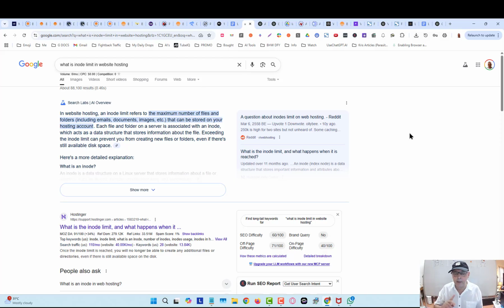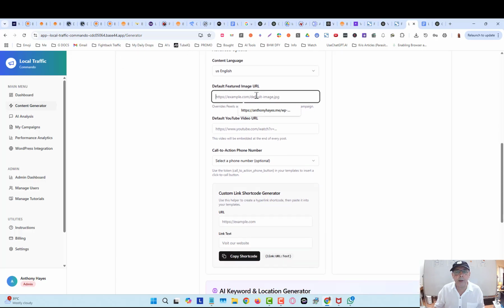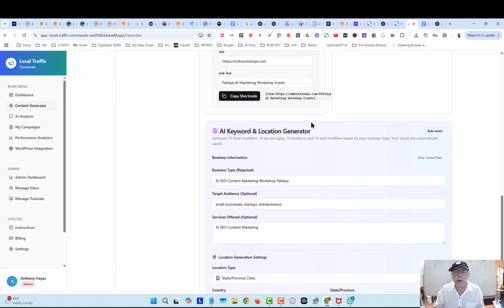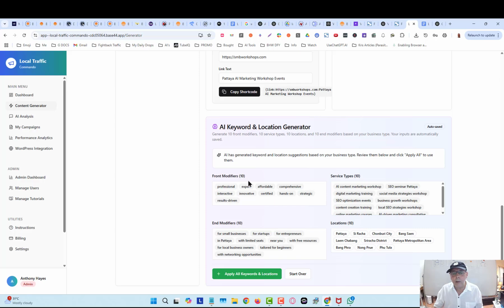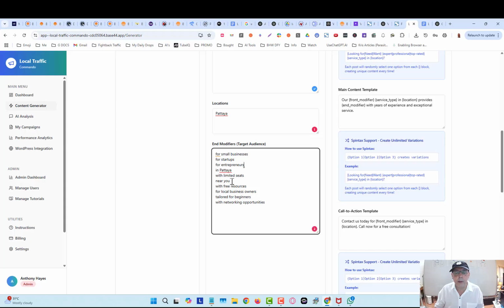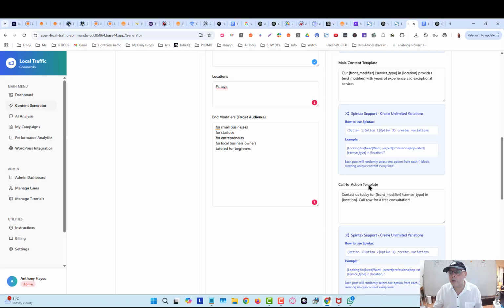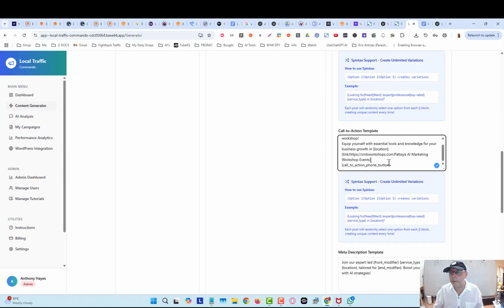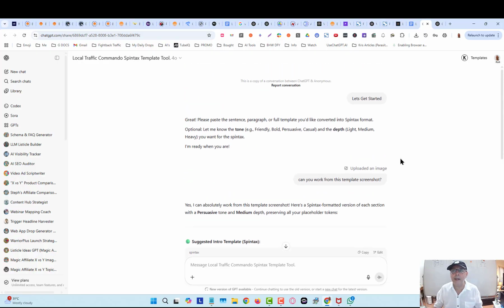Strategy Setup LTC Full Demo With New Features AUP